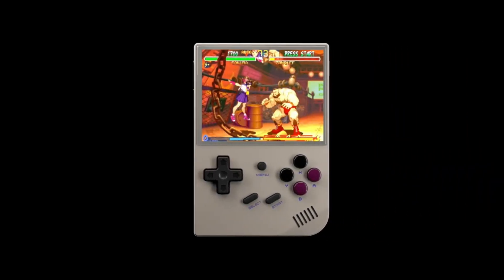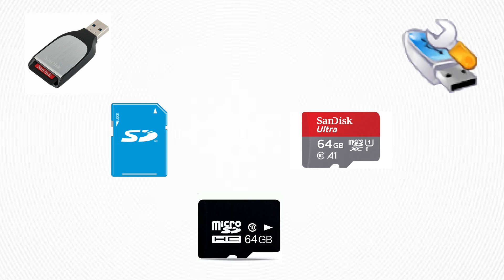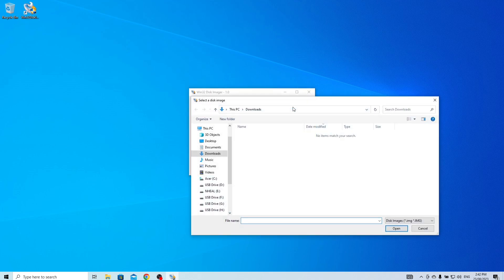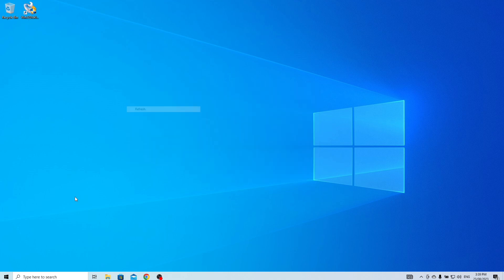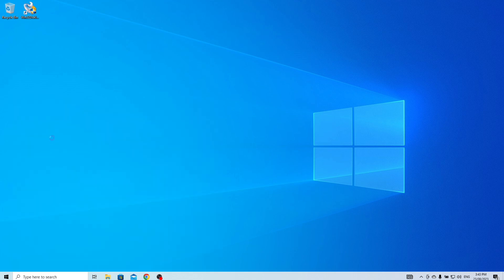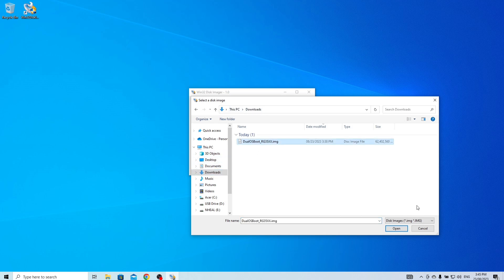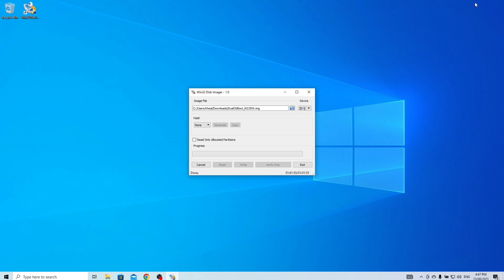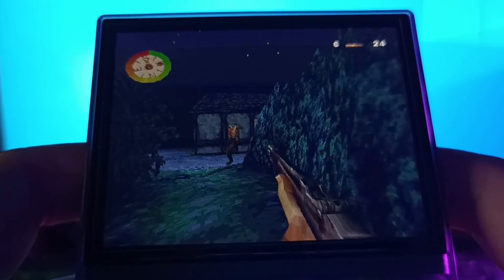GAMING: Cloning a Generic SD Card to a Branded One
In this video, we're going to show you a step-by-step guide on how to upgrade your gaming experience by cloning a generic SD card to a branded one. Whether you're looking to boost the performance of your gaming consoleor save your progress more reliably, this tutorial has you covered.